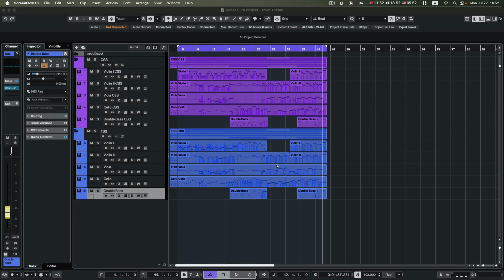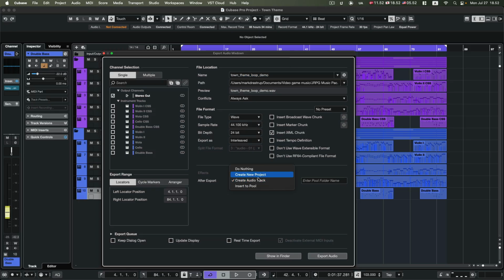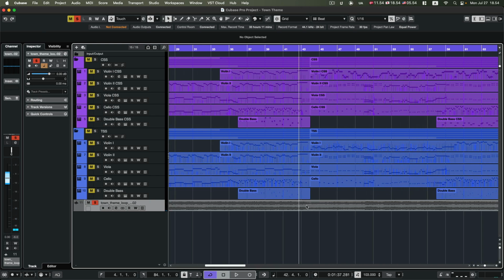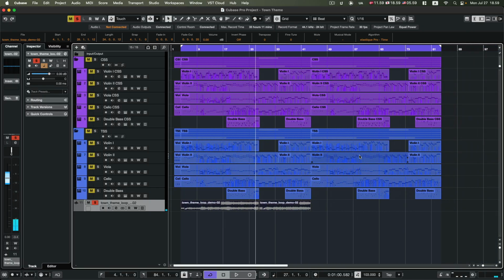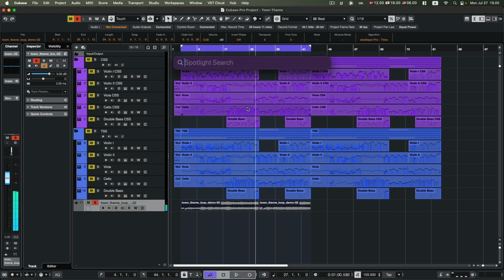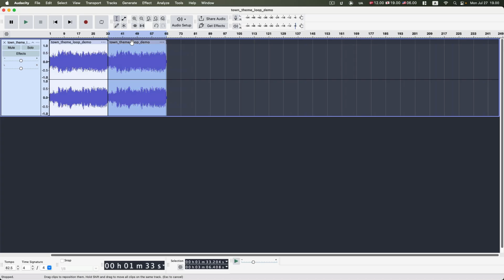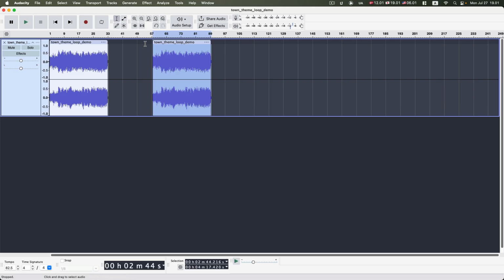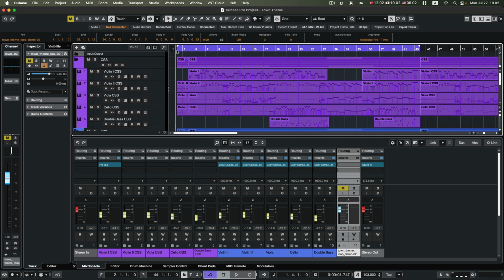An Easier Way to Create PERFECT Loops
In this video I'll show you a new method I learned recently to create seamless loops out of your video game music tracks. I previously made a video on the same subject, but I wanted to share this other method as I think it's easier. If you want to see the other method you can find the old video

Timestamps:
00:00 Intro
00:39 New method
01:45 Edit the audio track
04:15 How to handle unnatural start of the track
05:04 Example on how to make edit with intro